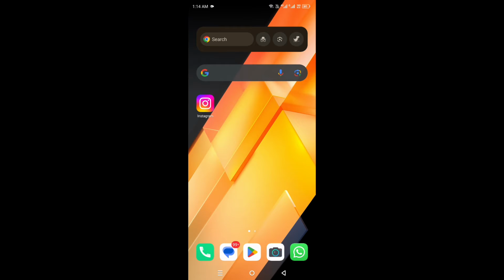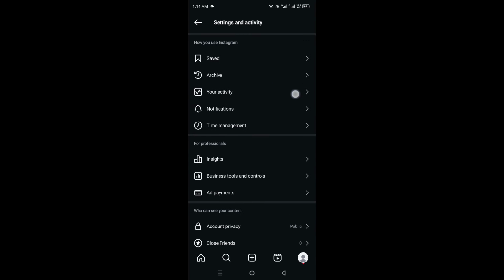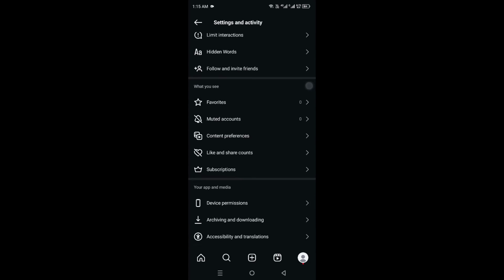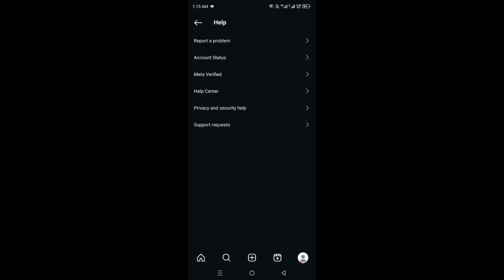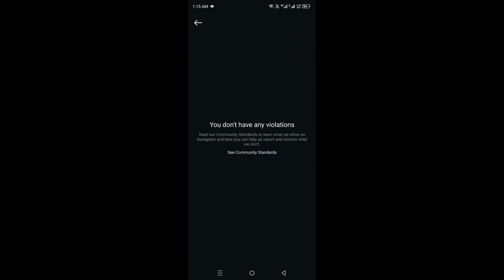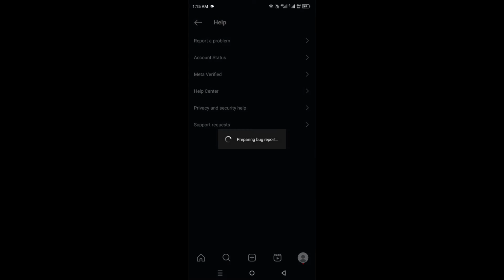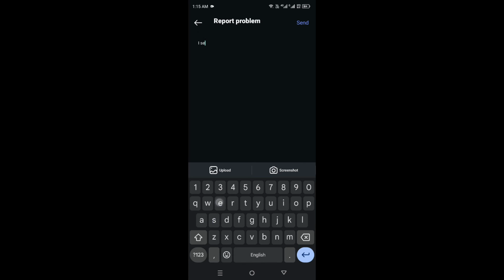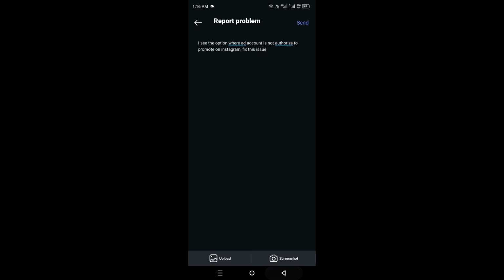How to Fix Ad Account Not Authorized to Promote on Instagram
In this video, I’ll guide you through effective steps to resolve the "Ad Account Not Authorized to Promote" issue on Instagram, helping you regain access and get your ads running smoothly. Whether you're facing authorization errors or account restrictions, these practical tips will help you troubleshoot and fix the problem quickly.